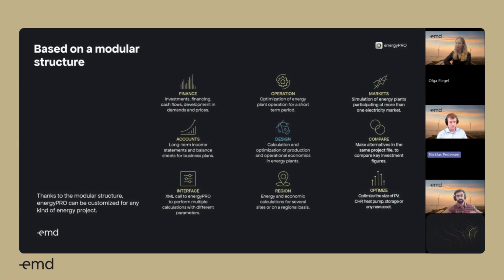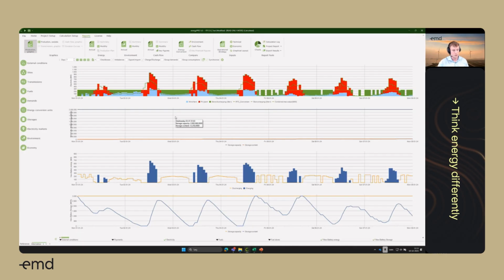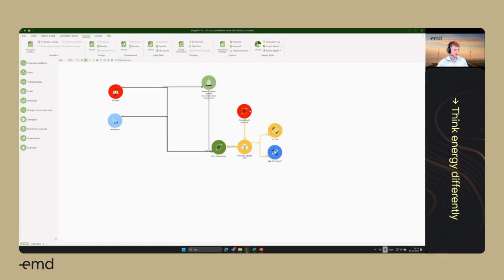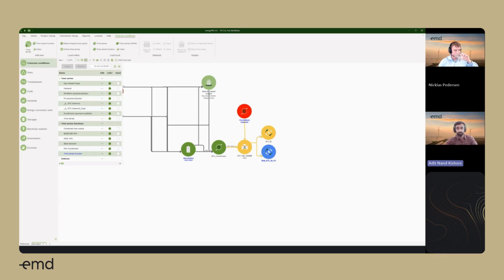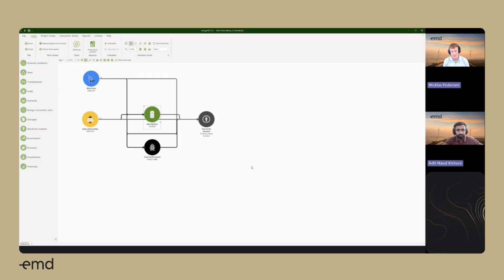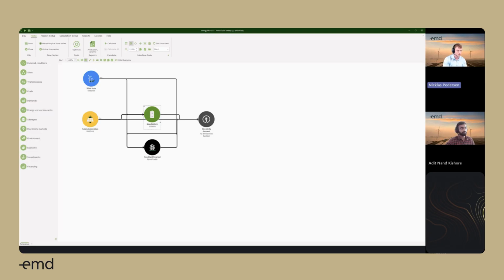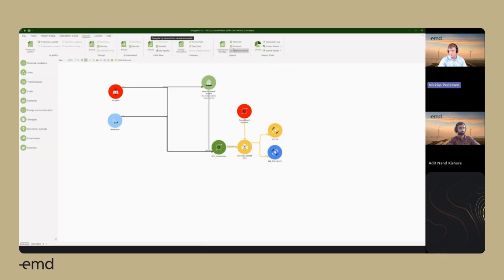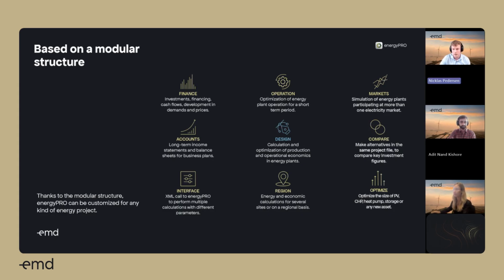Modelling Round The Clock RTC Hybrid Projects in energyPRO Webinar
In-depth session on how to model hybrid renewable energy projects that combine wind, solar, and storage solutions. Using energyPRO, we walk you through the process of simulating a project designed to meet generic RTC-style (Round-The-Clock) tender requirements.

The webinar demonstrates how wind and solar production time series, integrated with Day-Ahead Market electricity prices and demand obligations, can be analysed to determine an optimal hybrid configuration.

Whether you are an energy analyst, project developer, or policymaker, this video will help you better understand how hybrid renewable systems can be structured to maximize value and reliability.